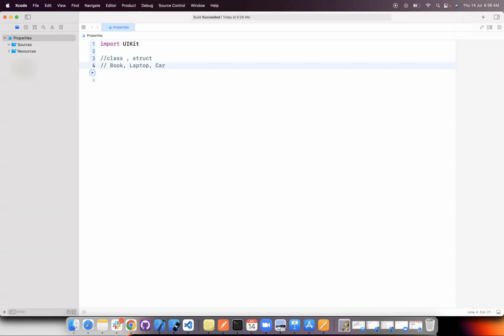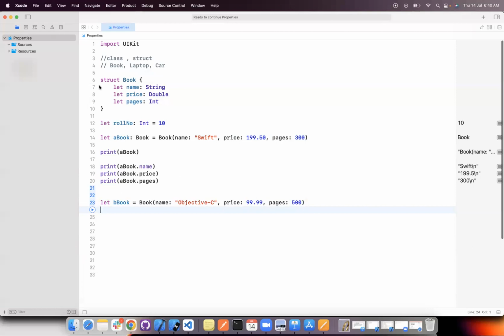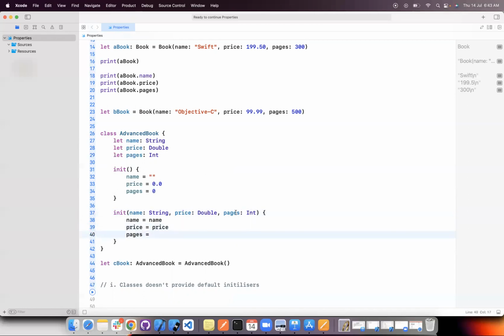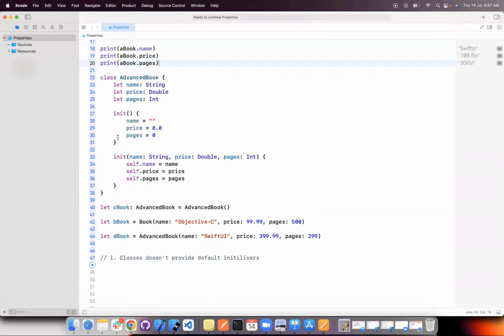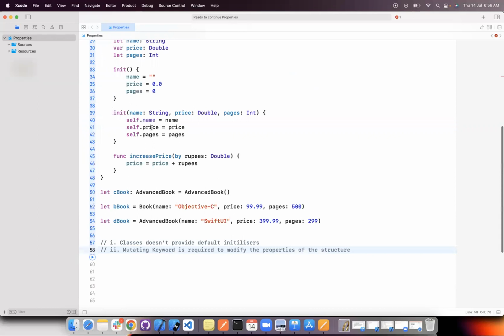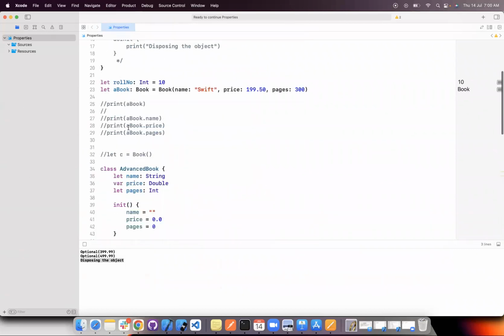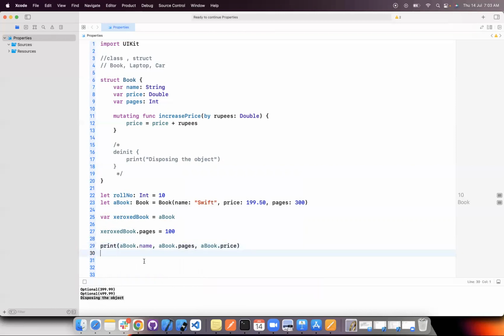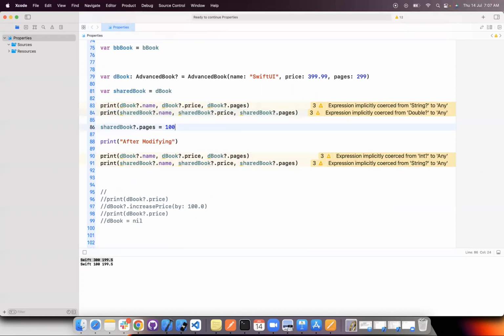Day#10 - Classes vs Structs in Swift with practical - iOS Training - iPhone App Development course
Hi All,